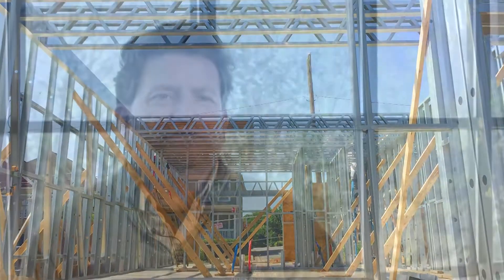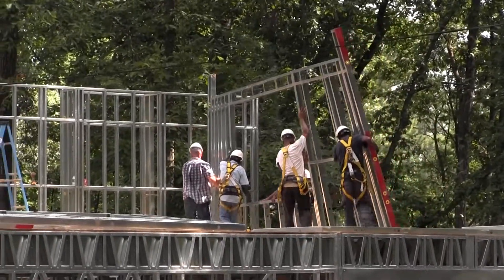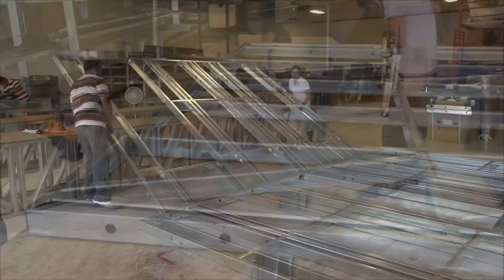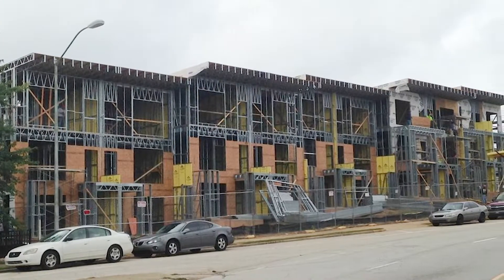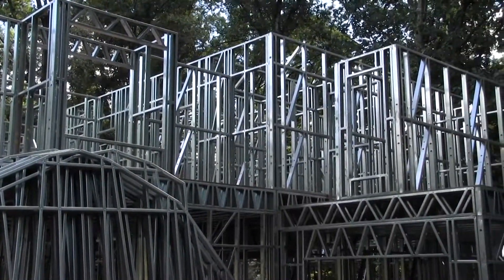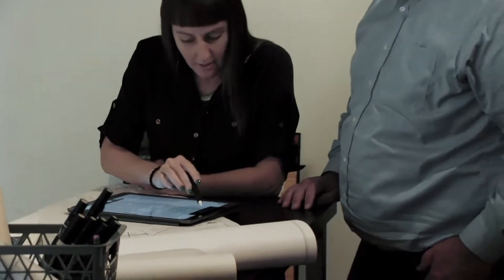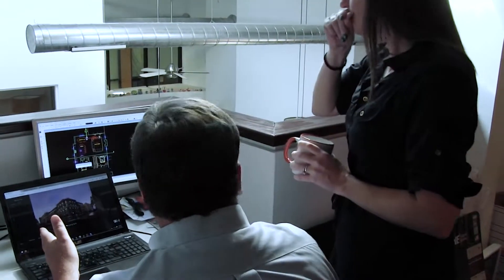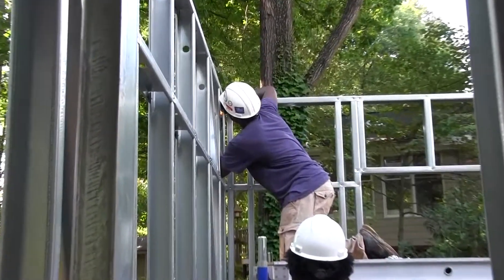Metal Benderz - Advanced Steel Framing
Metal Benderz LLC, is an innovative company dedicated to designing, manufacturing, and fabricating exceptional light gauge and cold formed steel framing as a cost-effective, sustainable, and turn-key solution for the construction ecosystem. Through combining cutting-edge and proprietary roll forming technology with advanced 3D Building Information Modeling software, Metal Benderz provides an unparalleled building experience for architects, developers, contractors, engineers, and homeowners. The end result is a light gauge steel framing system that provides superior precision from production through installation. ​